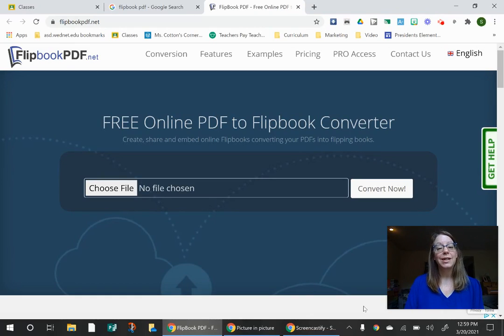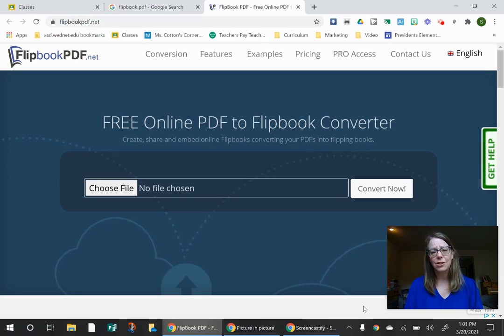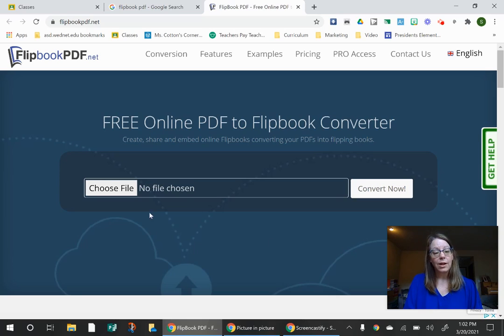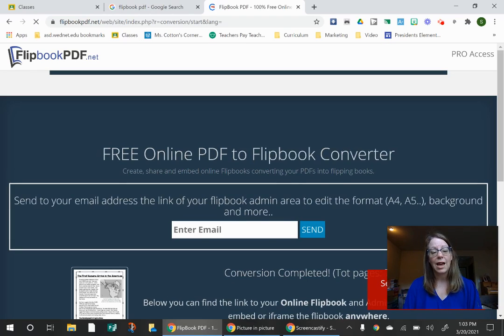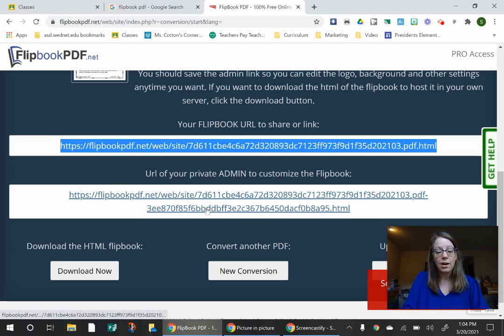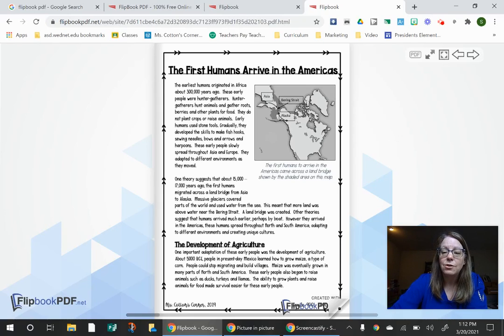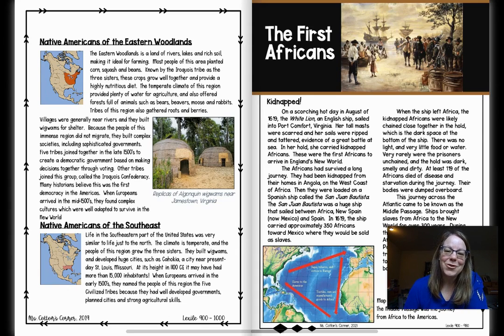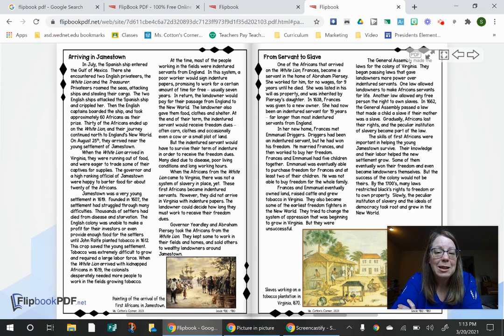Using Flipbook with Non fiction PDFs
This is a quick video demonstration of how to upload a PDF into Flipbook and create an interactive e-book for students.